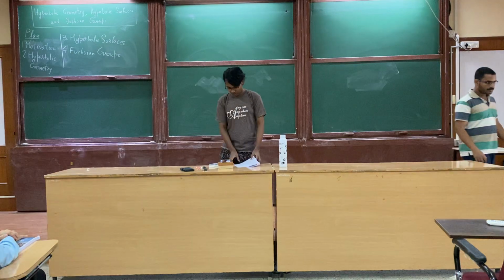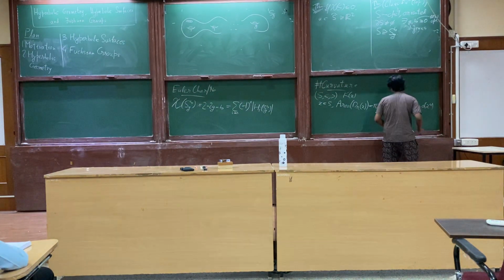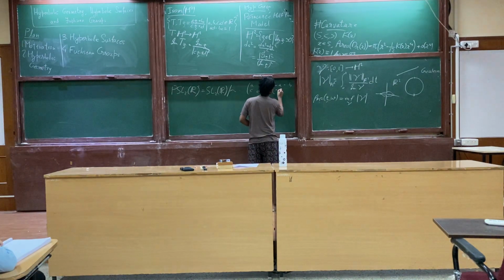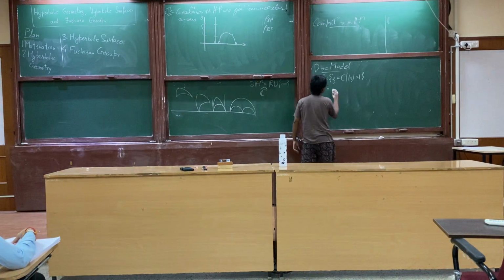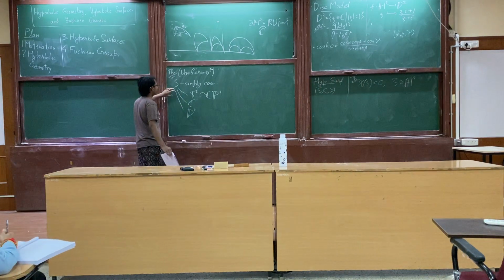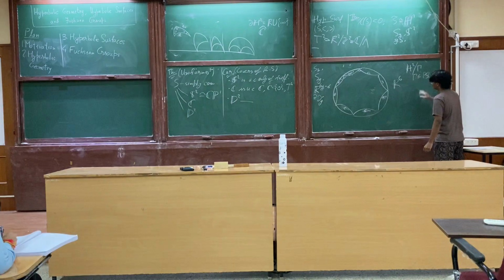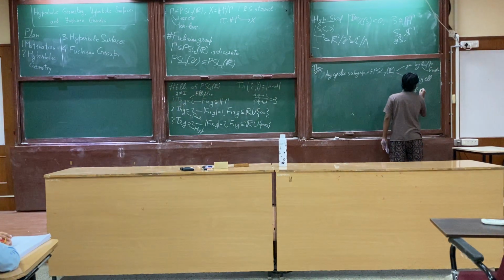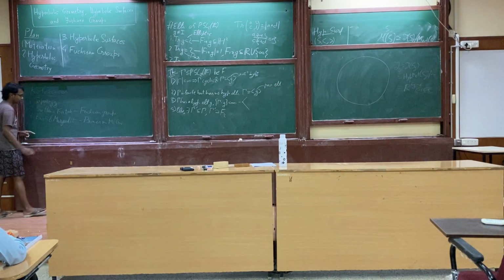Hyperbolic Geometry, Hyperbolic Surfaces & Fuchsian Groups | Aaratrick Basu | B. Math, 3rd year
Title: Hyperbolic Geometry, Hyperbolic Surfaces and Fuchsian Groups
Speaker: Aaratrick Basu (B. Math, 3rd year)

Abstract: We introduce and motivate hyperbolic geometry as a Riemannian geometry in 2 dimensions. We then discuss the group of orientation preserving isometries, PSL_2(R). This leads naturally to Fuchsian groups, interesting objects in their own right. We finish by discussing some elementary results on surfaces.

References:
1. Svetlana Katok - Fuchsian Groups
2. Farb & Margalit - A primer on mapping class groups
3. John Hubbard - Teichmüller Theory Volume 1
4. William Thurston - 3-dimensional geometry and topology

Math Club Talk - 12th August 2023